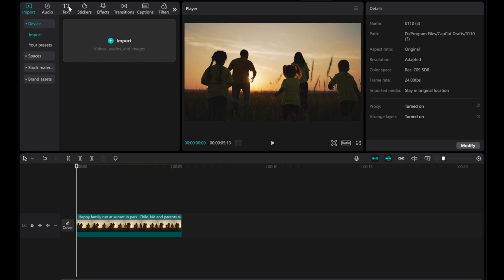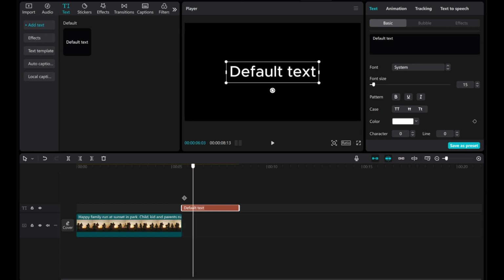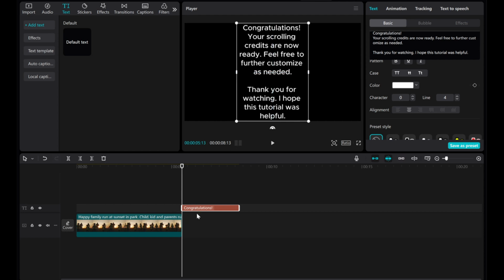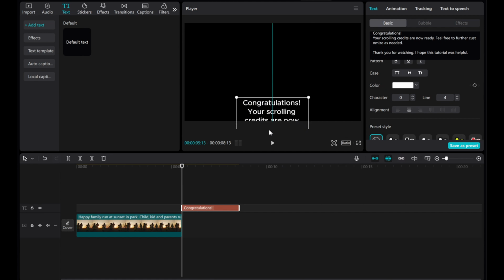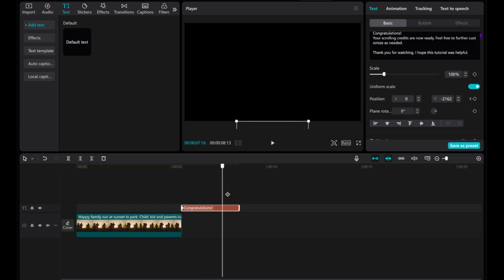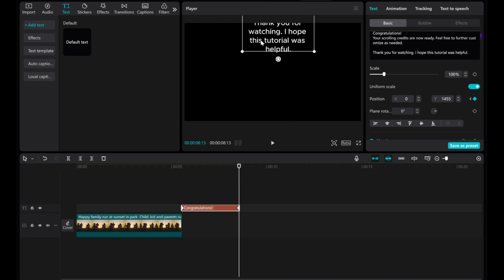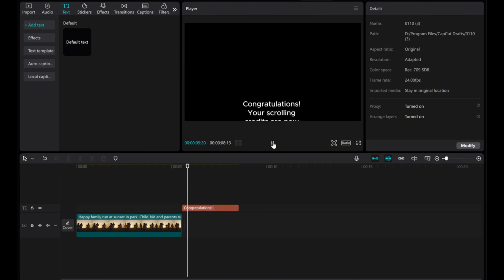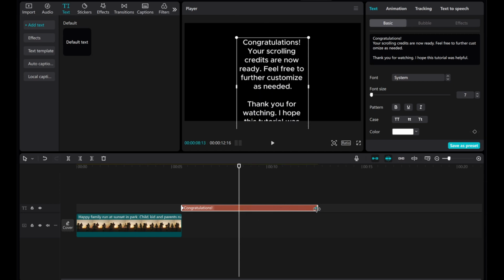Creating Scroll Ending Credits in CapCut PC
Learn how to add professional scrolling credits to your videos with our tutorial on CapCut PC.